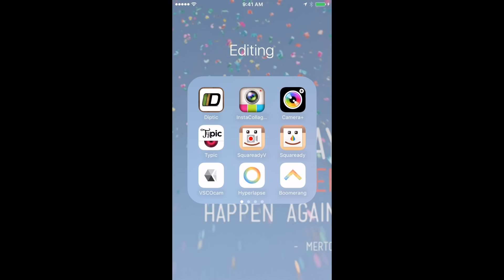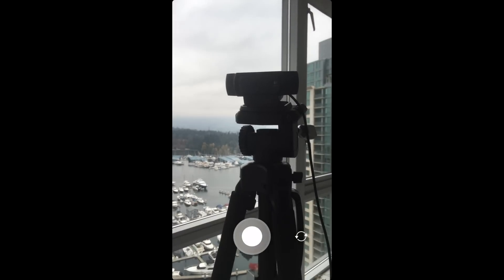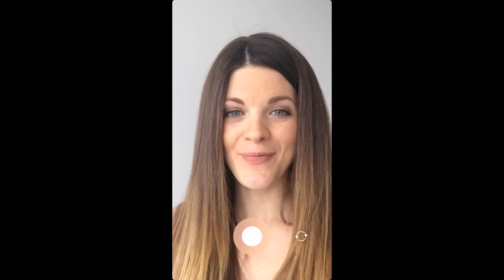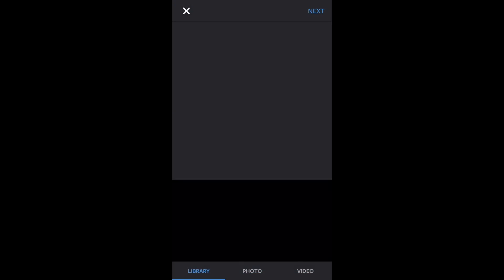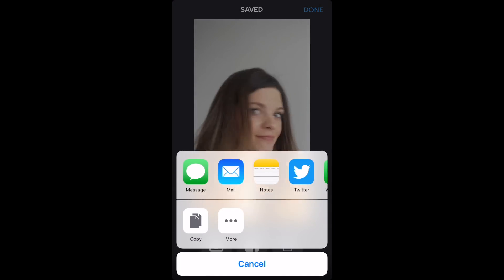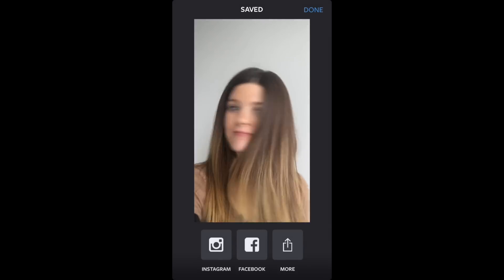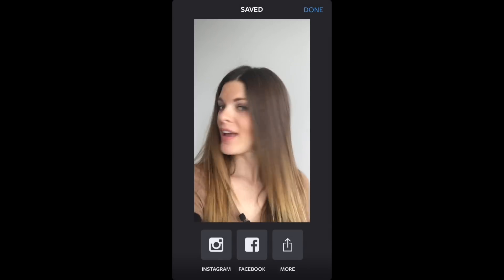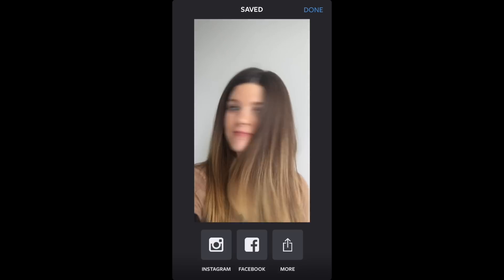How to Make a Gif (2015)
How to Make a Gif for free// How to make a Gif using the Boomerang iOS download. Instagram announced a new app called Boomerang that helps you make a gif for free. You can make and share your gif anywhere or you can upload it to Instagram or Facebook directly from Boomerang.

Another app for making gifs is Phhhoto, here is my tutorial on how to use it

Comment with your Instagram handle and tag me in your Boomerang videos @SunnyLenarduzzi!